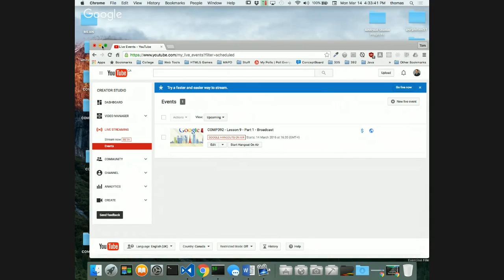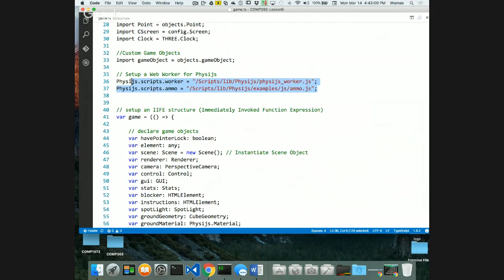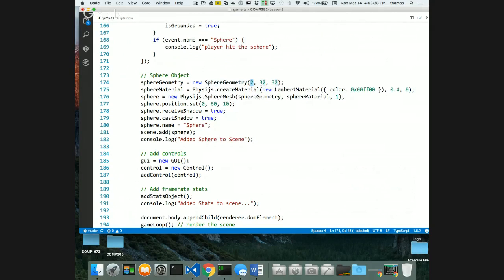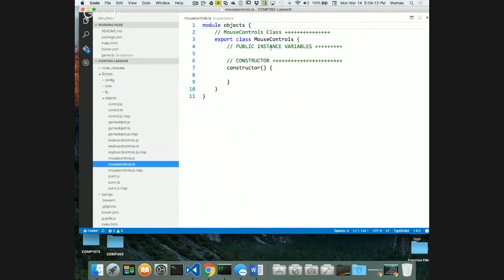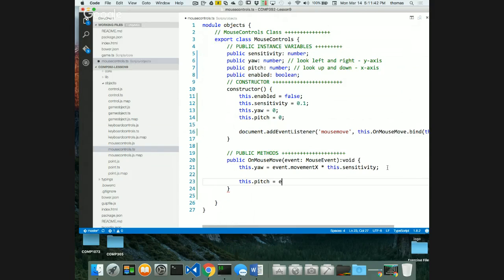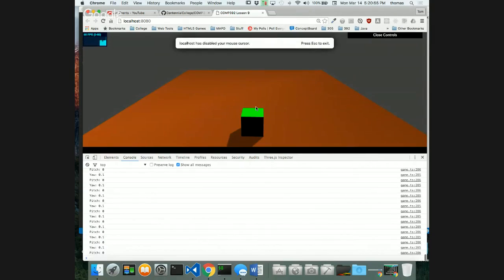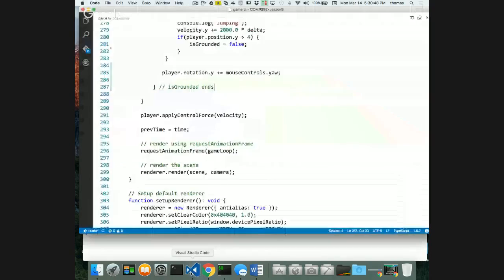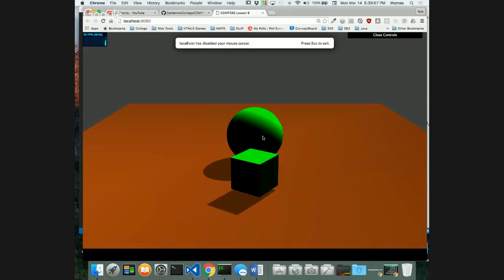COMP392 - Lesson 9 - Part 1 - Broadcast